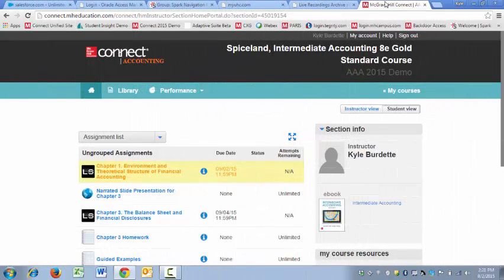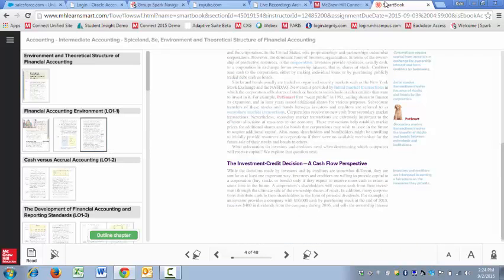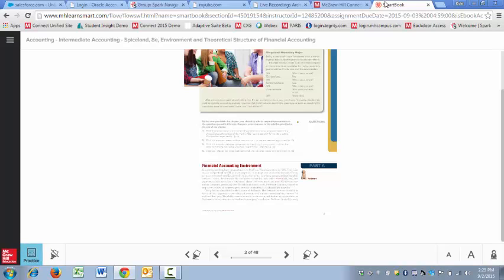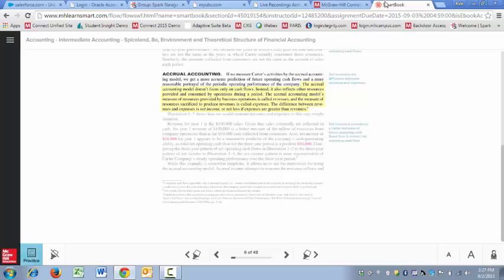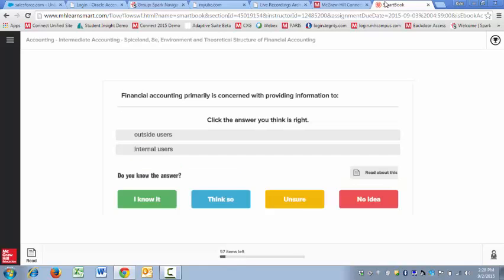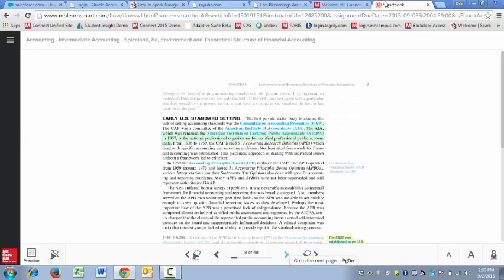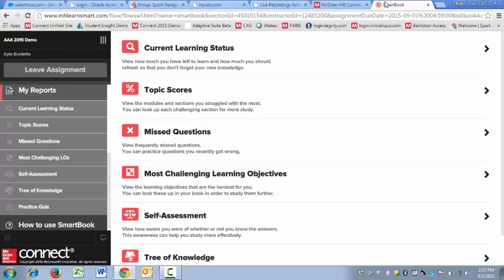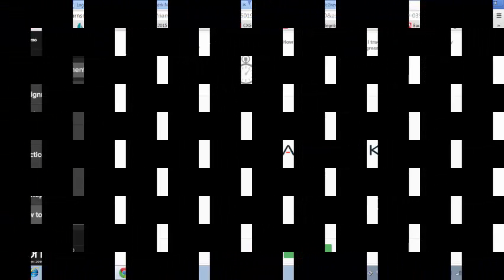Brief Smartbook Overview - Connect Accounting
This brief overview explains how to use Smartbook.